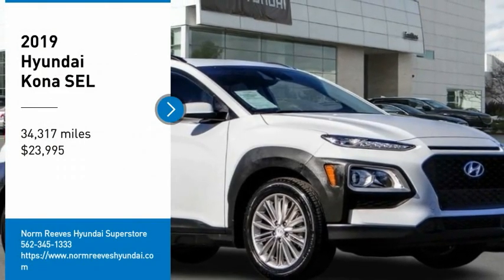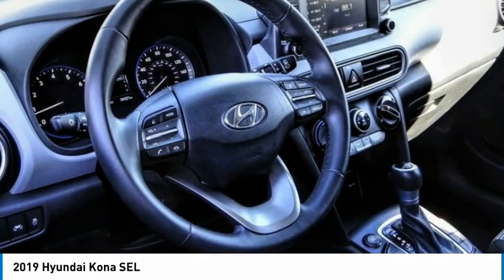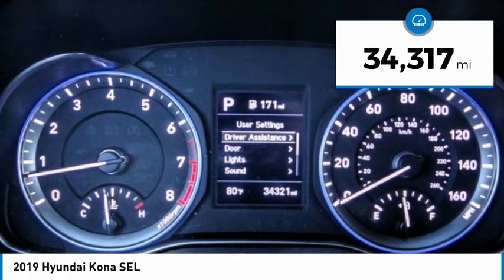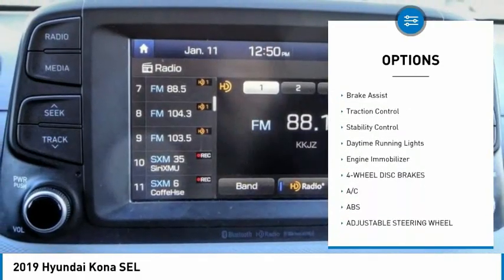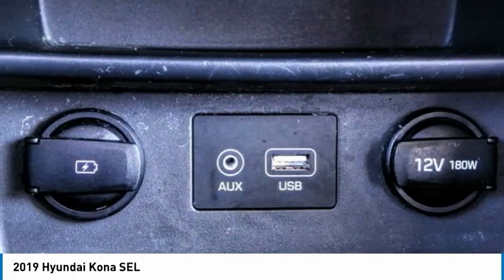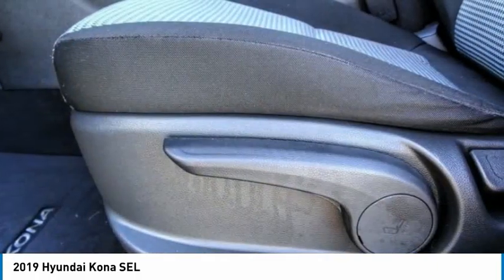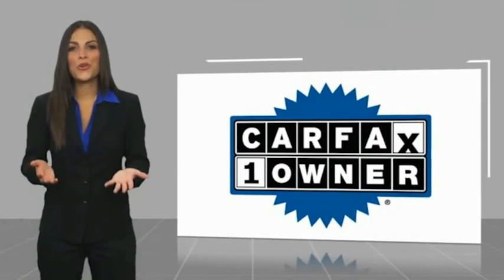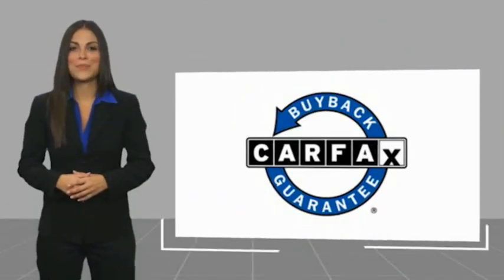2019 Hyundai Kona Cerritos INFINITI - KU200994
NORM REEVES HYUNDAI SUPERSTORE PROUDLY SERVING ORANGE COUNTY, CERRITOS, ARTESIA, LAKEWOOD, BELLFLOWER, BUENA PARK, LONG BEACH, AND SURROUNDING SOUTHERN CALIFORNIA LOCATIONS. THIS CHALK WHITE 2019 Hyundai KONA IS EQUIPPED WITH A Engine: 2.0L Atkinson I-4 -inc: cover, AUTOMATIC TRANSMISSION, AND RECEIVES AN ESTIMATED 27 City/33 Hwy MPG. OR VISIT US AT 11011 EAST SOUTH ST. CERRITOS, CA 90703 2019 Hyundai KONA SEL ***HYUNDAI CERTIFIED PRE-OWNED*** ***ONE OWNER... APPLE CAR PLAY / ANDROID AUTO... DON'T MISS OUT*** Certified. Chalk White 2019 Hyundai Kona SEL FWD 6-Speed Automatic with Shiftronic I4 Recent Arrival! 27/33 City/Highway MPG Hyundai Certified Pre-Owned Details: * Powertrain Limited Warranty: 120 Month/100,000 Mile (whichever comes first) from original in-service date * Limited Warranty: 60 Month/60,000 Mile (whichever comes first) from original in-service date * Warranty Deductible: $50 * Vehicle History * Includes 10-year/Unlimited mileage Roadside Assistance with Rental Car and Trip Interruption Reimbursement; Please see dealers for specific vehicle eligibility requirements. 10-Year/100,000 Mile Hybrid/EV Battery Warranty * 173+ Point Inspection * Roadside Assistance Awards: * 2019 KBB.com Best Buy Awards * 2019 KBB.com 10 Best SUVs Under $30,000 * 2019 KBB.com 10 Coolest New Cars Under $20,000 Stock #: KU200994 | VIN: KM8K22AAXKU200994 | 2019 Hyundai Kona SEL HEATED MIRRORS TRACTION CONTROL SATELLITE RADIO Norm Reeves Hyundai Superstore